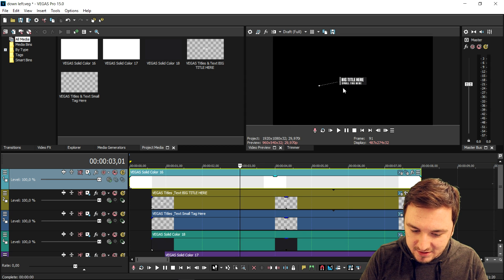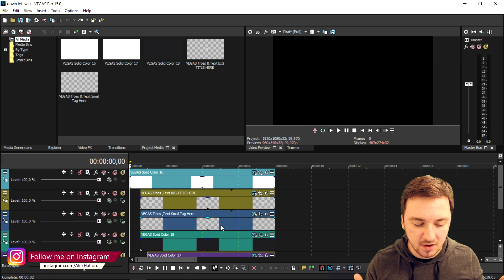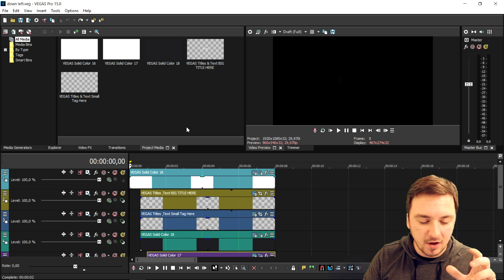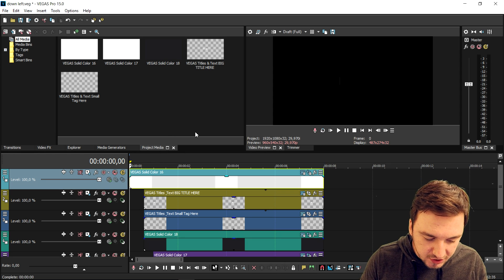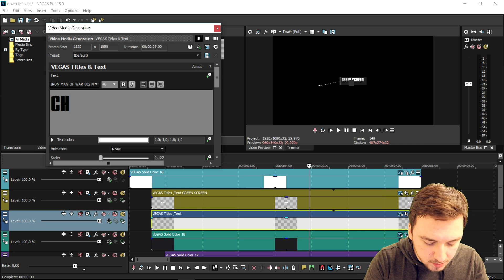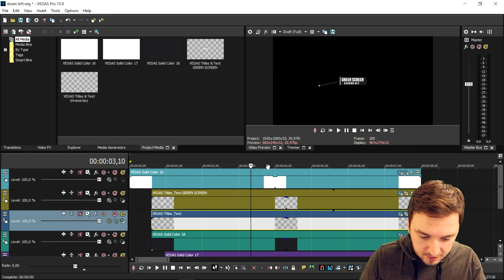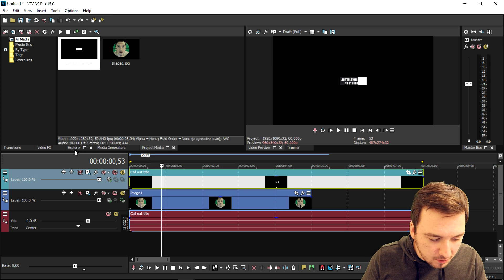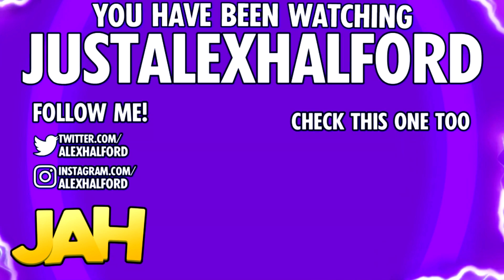Vegas Pro 15: How To Make Awesome Call Out Titles - Tutorial #240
- - Vegas 15! It finally released! In this video I'll be showing you how to make awesome call out titles. I use the video editing software called VEGAS Pro 15 as my main video editing program. You can use Final Cut, iMovie, and more.
- Always Ready!